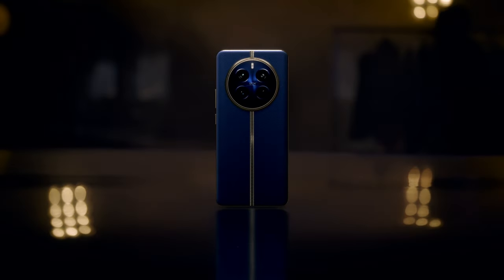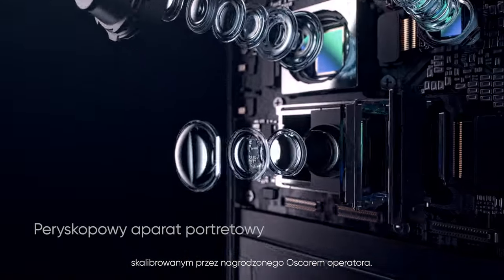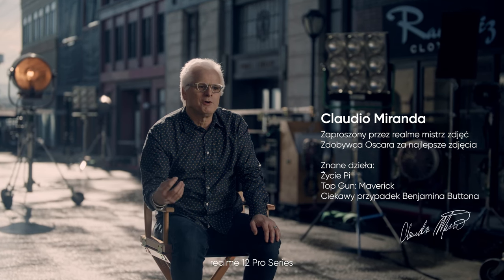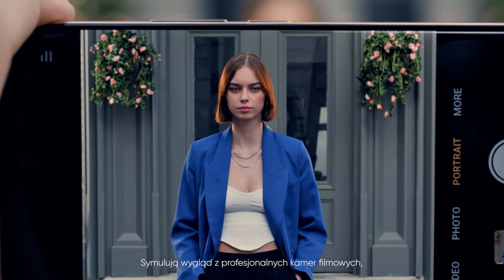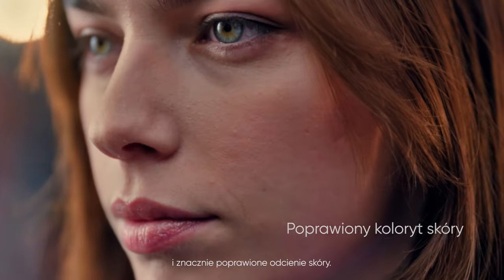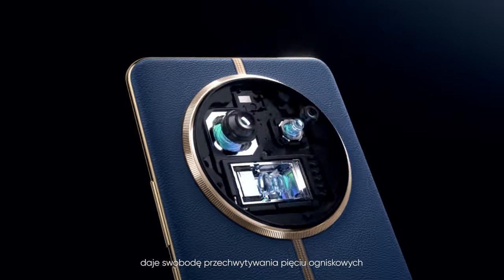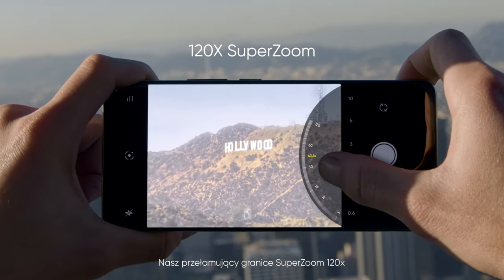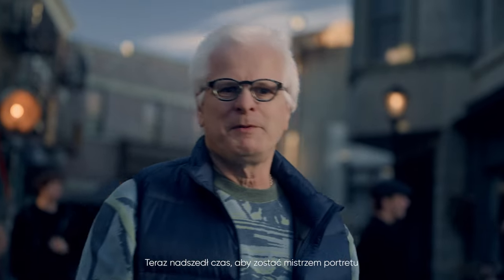Claudio Miranda, laureat Oscara, wraz z realme tworzy niezapomniane filtry dla serii 12 Pro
Claudio Miranda, laureat Oscara za najlepsze zdjęcia do "Życia Pi", znany z wyjątkowych portretów, wraz z realme tworzy niezapomniane filtry dla serii 12 Pro. Przenieś się w magiczny świat filmu już teraz!